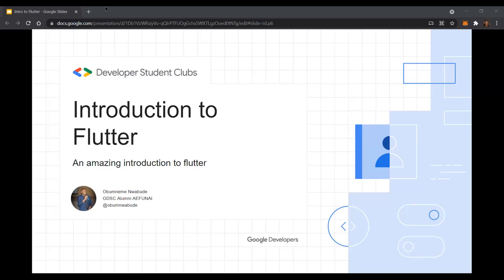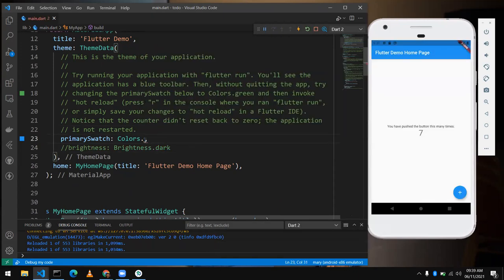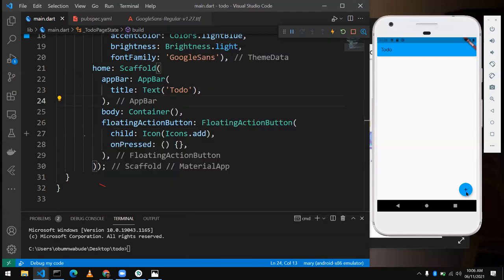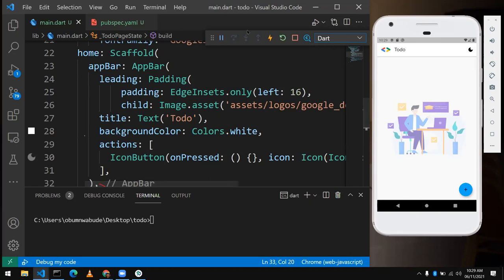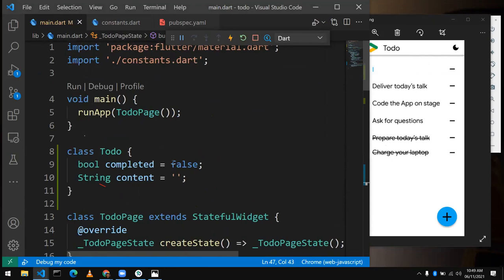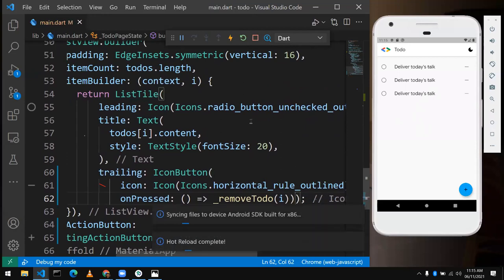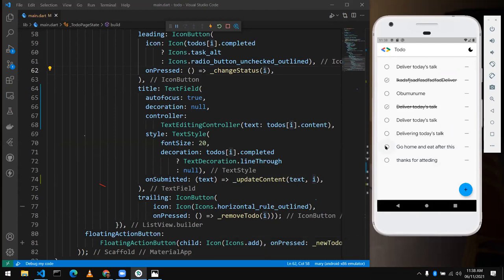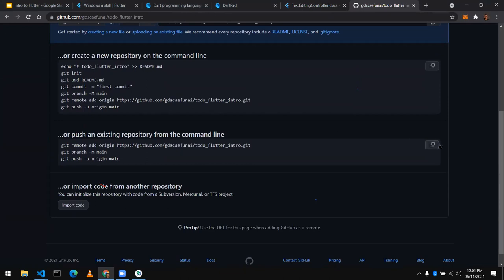Introduction to Flutter Event || GDSC AE-FUNAI || Speaker: Obumuneme Nwabude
An online session where attendees learned about flutter and learn how to build using flutter. Obumuneme Nwabude was the speaker. On stage, he implemented a pre-designed simple Todo App using flutter. The app can of create, edit and delete tasks set by the user. The app can also switch between light and dark themes.

The source code for the app built during the online session is

Google Developer Student Clubs (GDSC) are community groups for college and university students interested in Google developer technologies. Students from all undergraduate or graduate programs with an interest in growing as a developer are welcome. By joining a GDSC, students grow their knowledge in a peer-to-peer learning environment and build solutions for local businesses and their community.